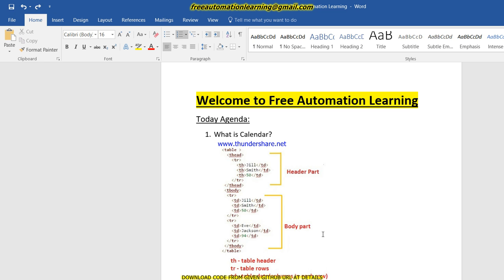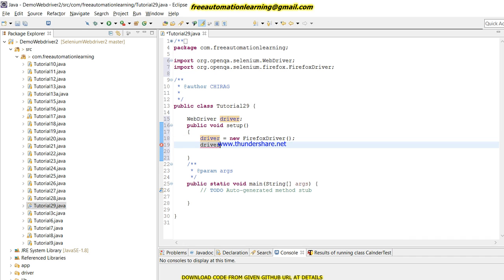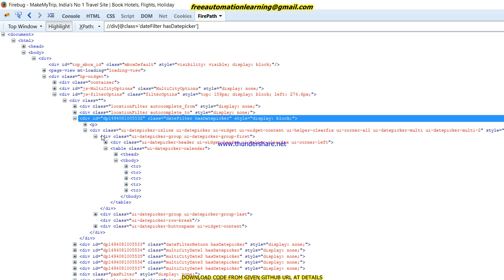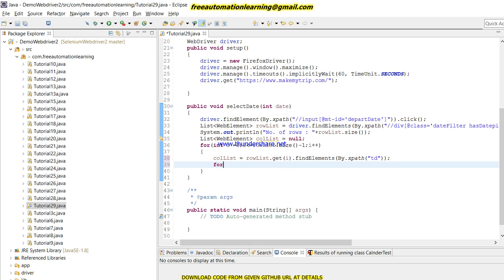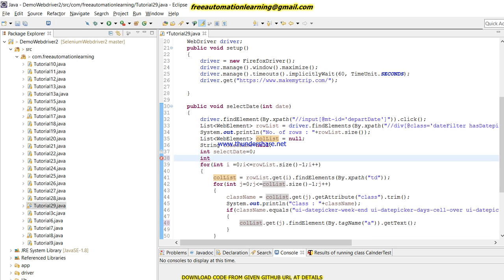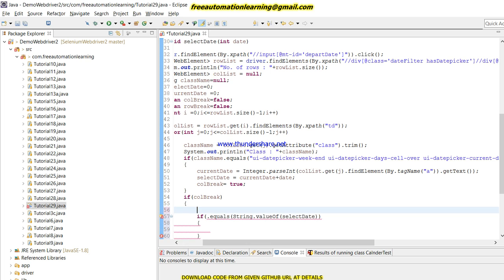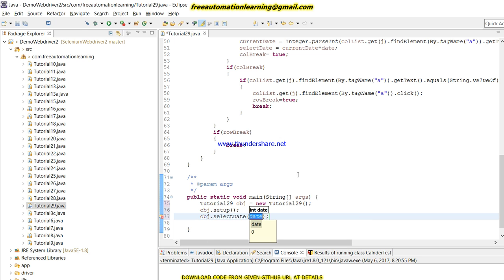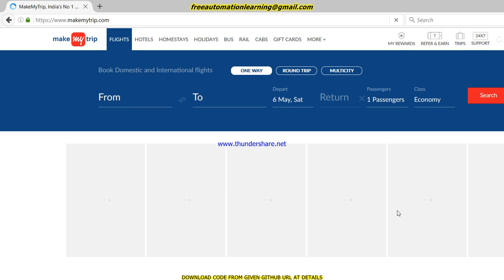Selenium Webdriver : Code for handling Calendar : Tutorial 29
This Video contains how we work with Calendar in selenium webdriver by using different own methods .